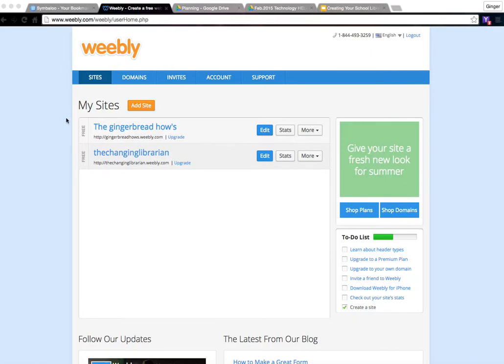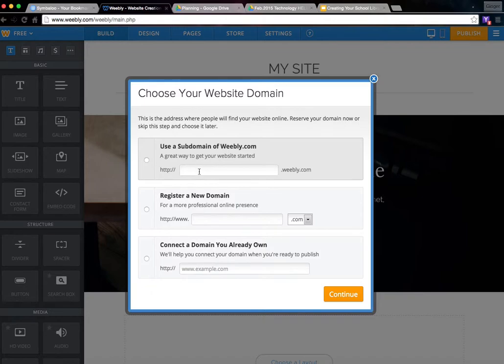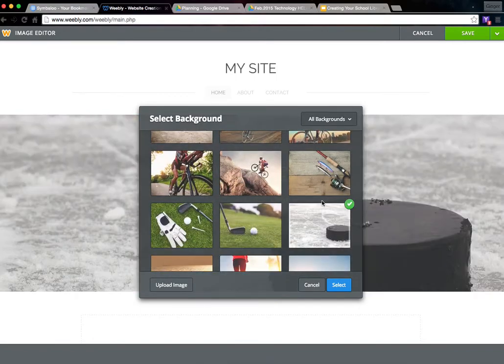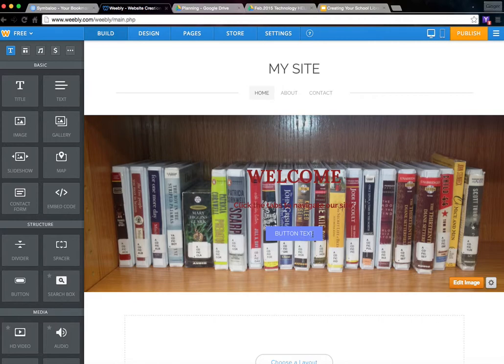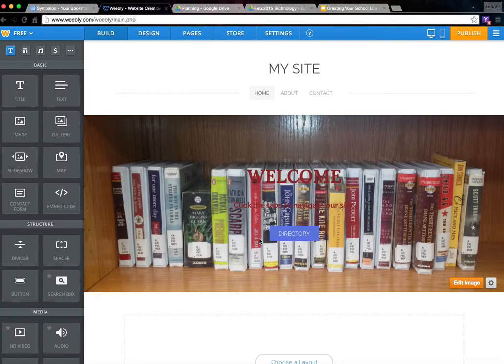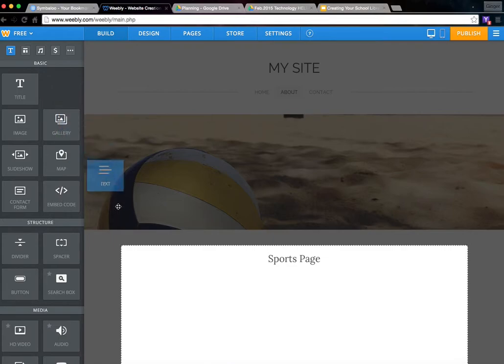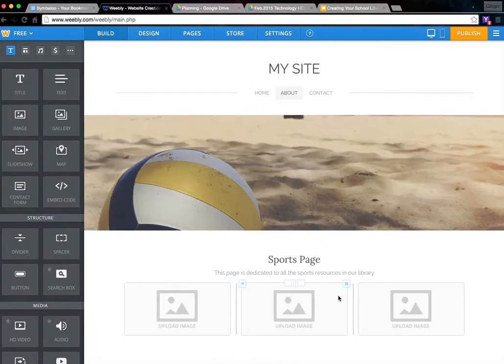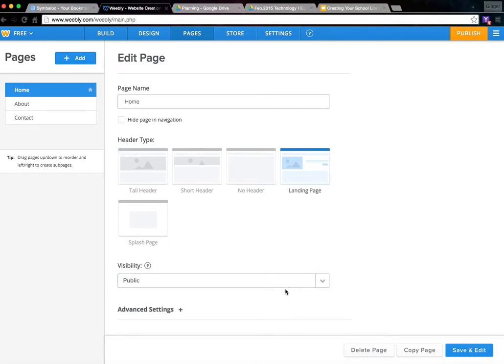Creating a Website for Beginners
How to create your own website. Step by step walk through for first-time web creators.